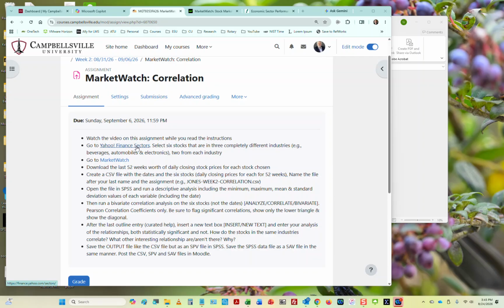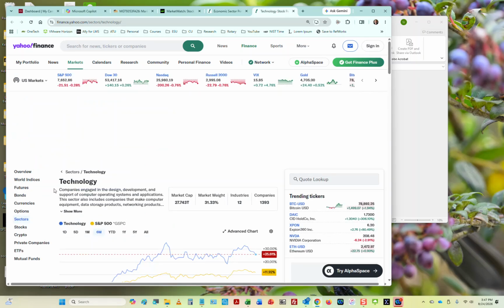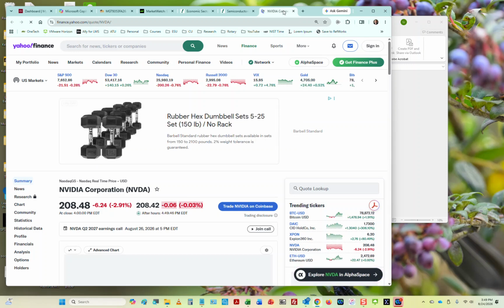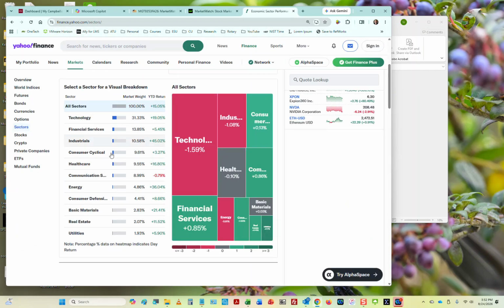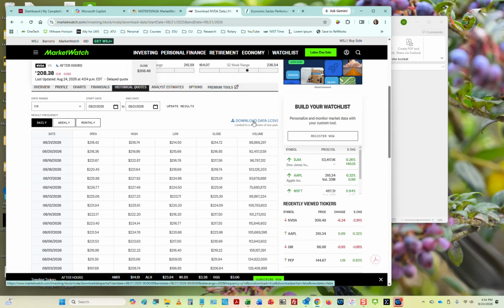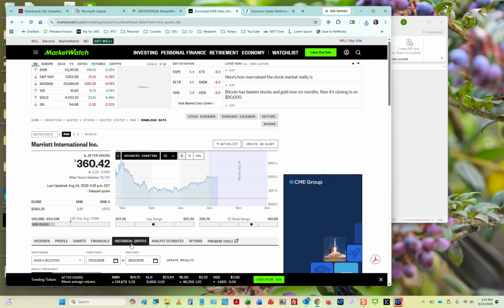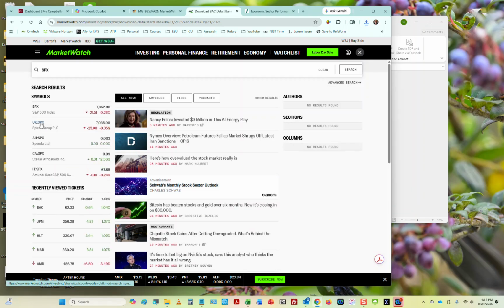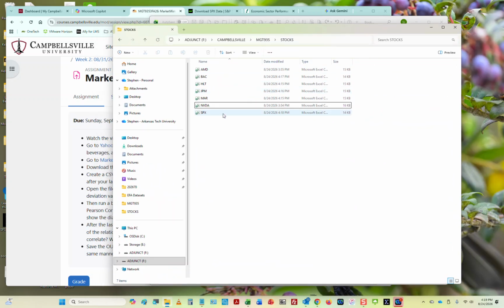Correlation Part 1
This is a video intended for my students in MGT935 for the Correlation assignment.